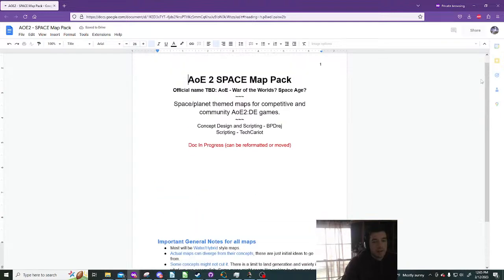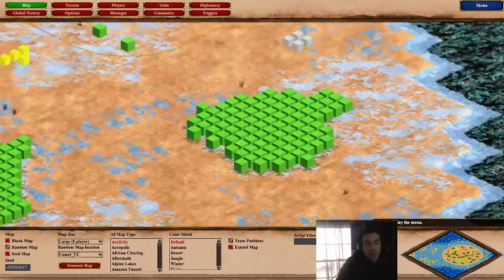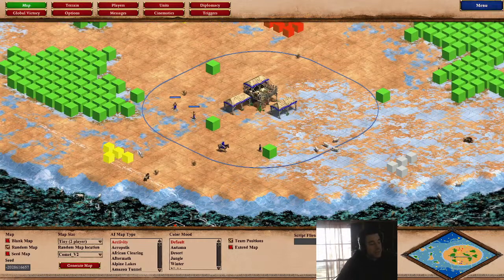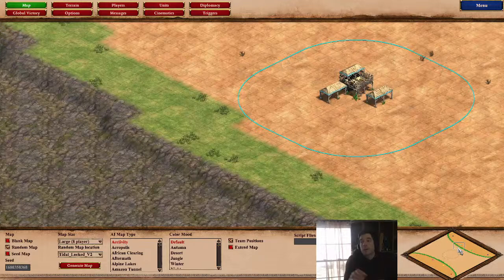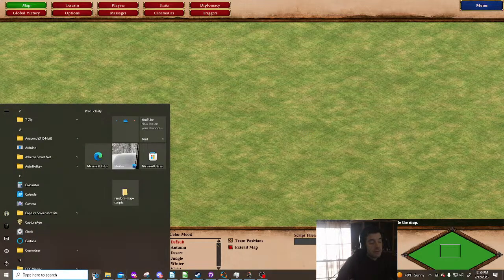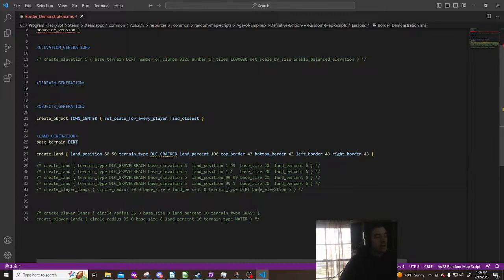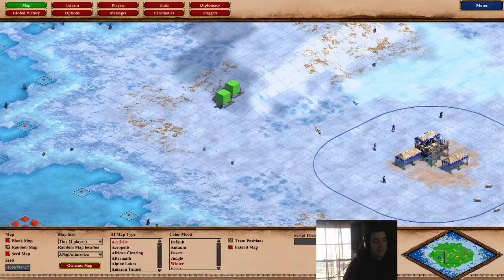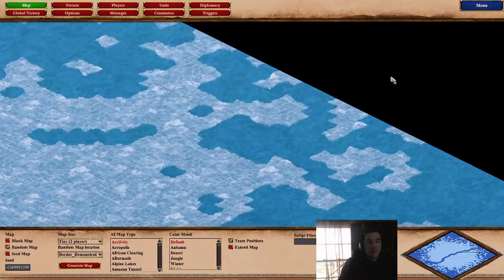ScriptChat V2 Ep 3 -- Space Maps with BPDrej